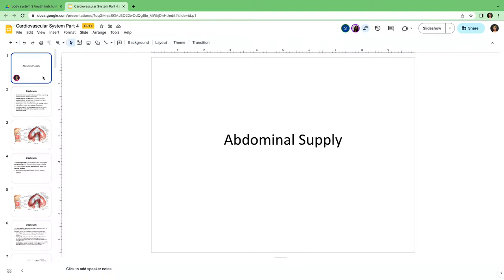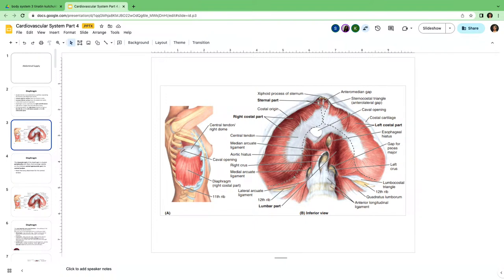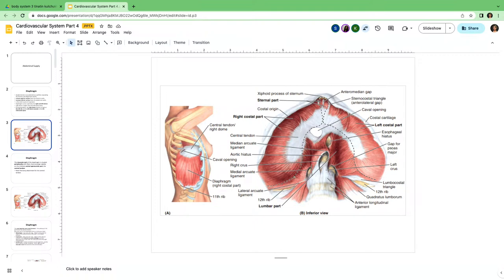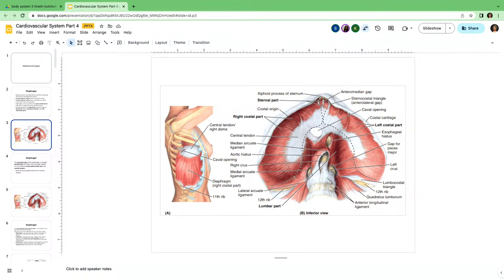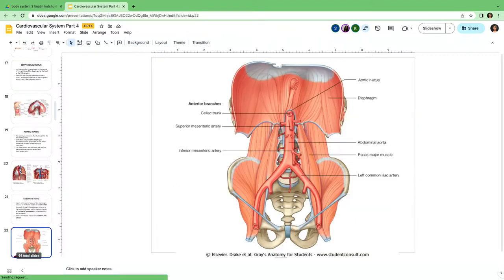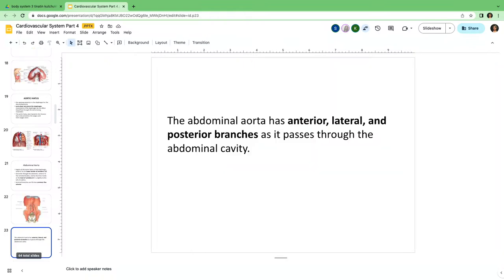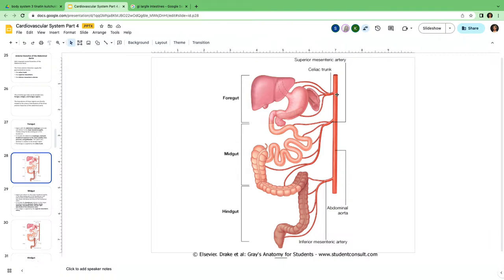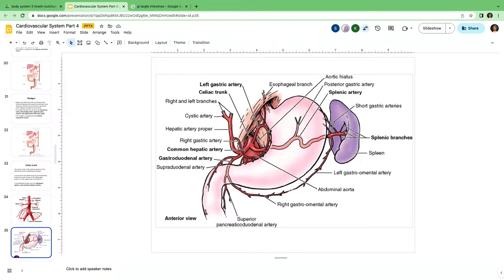New Vision University Live Stream